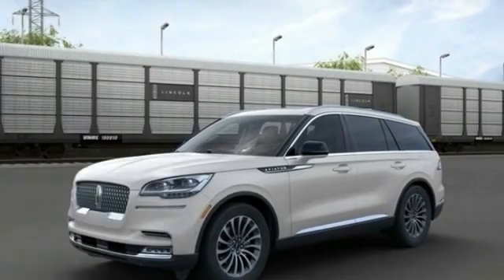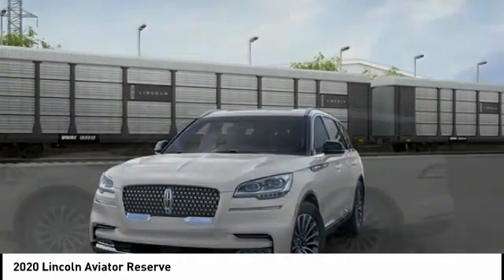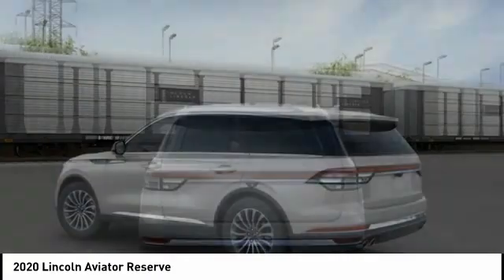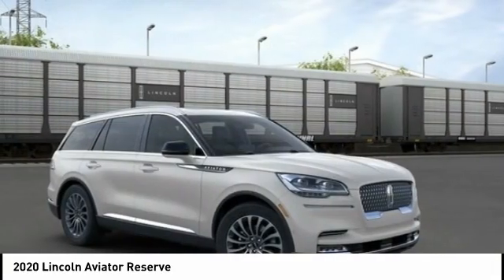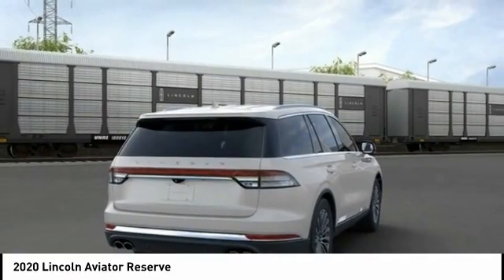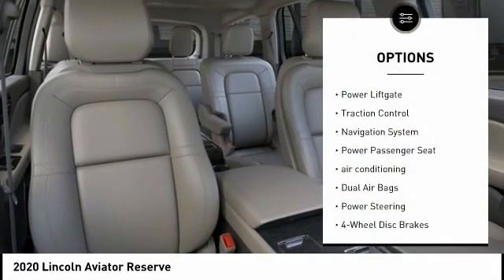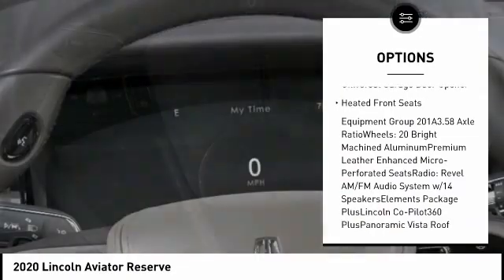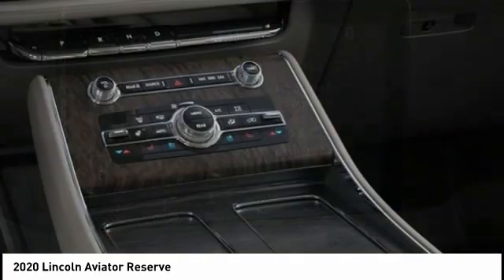2020 Lincoln Aviator Houston TX 0G432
2020 Lincoln Aviator Reserve

Price includes: $1000 - Retail Bonus Customer Cash. Exp. 08/31/2020   Recent Arrival!brbrbrWest Point Lincoln is pumped up to offer this good-looking 2020 Lincoln Aviator Reserve in Ceramic White with Sandstone interior. Well equipped with Convenience Package (Head-Up Display, Phone As A Key, Soft Close Doors, and Wireless Charging Pad), Elements Package Plus (Heated Steering Wheel, Heated VisioBlade Wipers, Heated/Ventilated 2nd Row Outboard Seats, and Heated/Ventilated Driver & Passenger Seats), Equipment Group 201A (Panoramic Vista Roof w/Power Shade), Illumination Package (Adaptive Pixel LED Headlamps and Lincoln Lit Star in Grille), Lincoln Co-Pilot360 Plus (Active Park Assist Plus, Adaptive Cruise Control w/Traffic Jam Assist, Evasive Steering Assist, and Reverse Brake Assist), 14 Speakers, 3.58 Axle Ratio, 3rd row seats: split-bench, 4-Wheel Disc Brakes, ABS brakes, Air Conditioning, All-Weather Floor Liners, AM/FM radio: SiriusXM, AppLink/Apple CarPlay and Android Auto, Audio memory, Auto High-beam Headlights, Auto-dimming door mirrors, Auto-dimming Rear-View mirror, Automatic temperature control, Brake assist, Bumpers: body-color, Compass, Delay-off headlights, Driver door bin, Driver vanity mirror, Dual front impact airbags, Dual front side impact airbags, Electronic Stability Control, Emergency communication system: SYNC 3 911 Assist, Exterior Parking Camera Rear, Four wheel independent suspension, Front anti-roll bar, Front Bucket Seats, Front Center Armrest, Front dual zone A/C, Front fog lights, Front reading lights, Full Rear Console, Fully automatic headlights, Garage door transmitter, Heated door mirrors, Heated front seats, HVAC memory, Illuminated entry, Knee airbag, Low tire pressure warning, Memory seat, Navigation System, Occupant sensing airbag, Outside temperature display, Overhead airbag, Overhead console, Panic alarm, Passenger door bin, Passenger vanity mirror, Power door mirrors, Power driver seat, Power Liftgate, Power passenger seat, Power steering, Power windows, Premium Leather Enhanced Micro-Perforated Seats, Radio data system, Radio: Revel AM/FM Audio System w/14 Speakers, Rain sensing wipers, Rear air conditioning, Rear anti-roll bar, Rear audio controls, Rear dual zone A/C, Rear reading lights, Rear window defroster, Rear window wiper, Remote keyless entry, Roof rack: rails only, Security system, SiriusXM Radio, Speed control, Speed-Sensitive Wipers, Split folding rear seat, Spoiler, Steering wheel memory, Steering wheel mounted A/C controls, Steering wheel mounted audio controls, SYNC 3 Communication & Entertainment System, Tachometer, Telescoping steering wheel, Tilt steering wheel, Traction control, Trip computer, Turn signal indicator mirrors, Variably intermittent wipers, Ventilated front seats, and Wheels: 20 Bright Machined Aluminum.brbrAwards:br  * 2020 KBB.com 10 Best SUVs Worth Waiting For